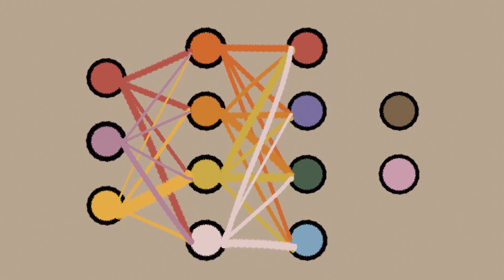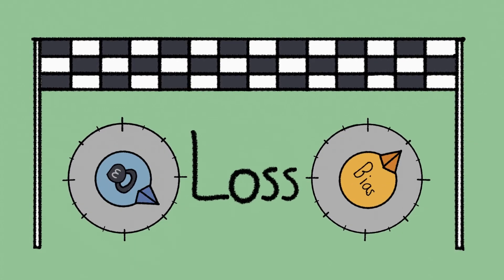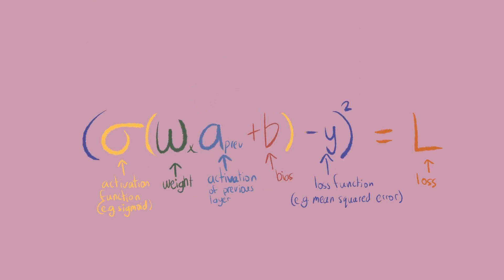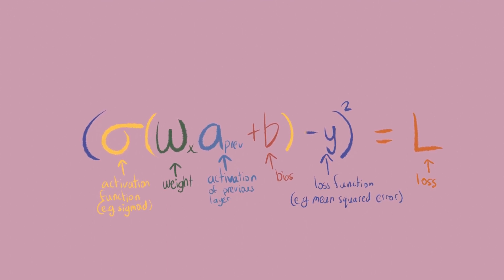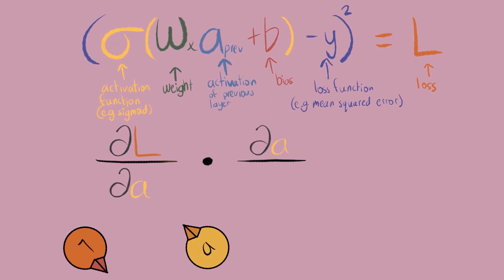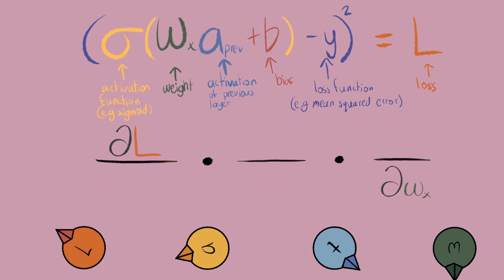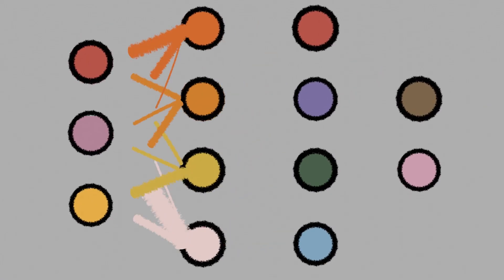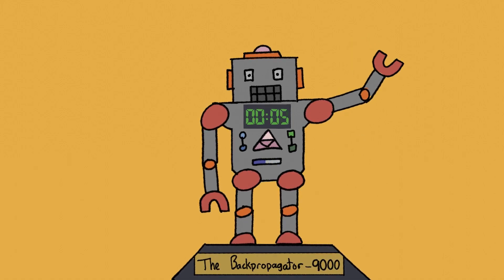Backpropagation in 90 Seconds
My submission for the Junior Breakthough Challenge—if you've ever wanted to learn the calculus behind machine learning, this is it in 90 seconds.